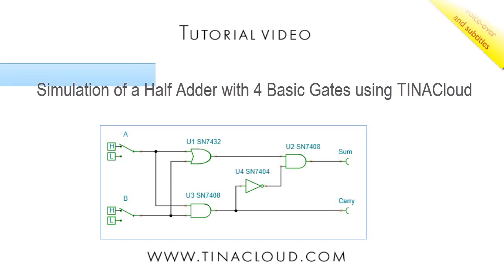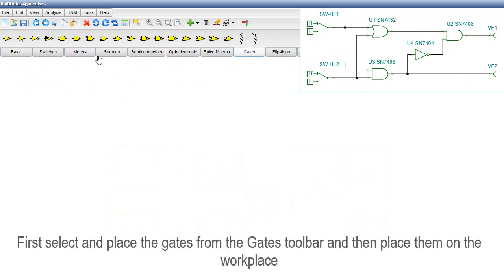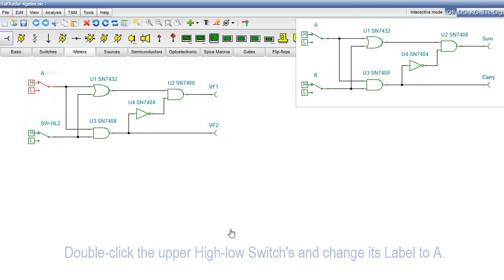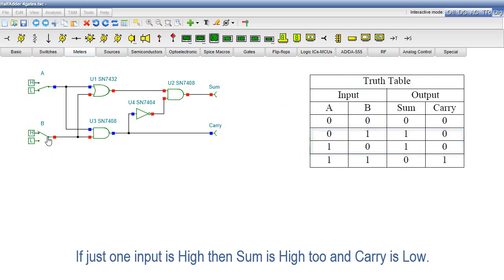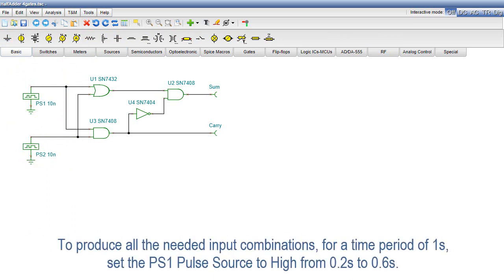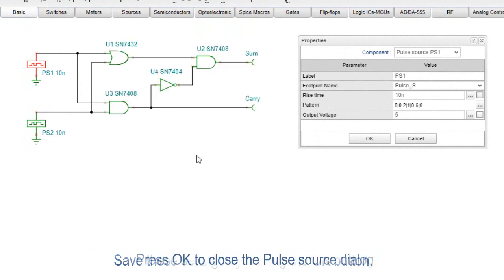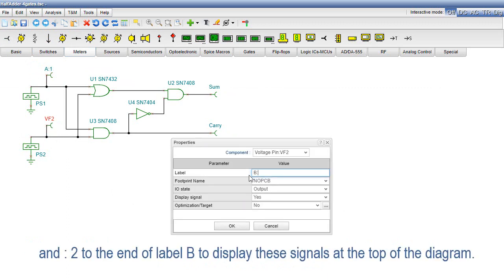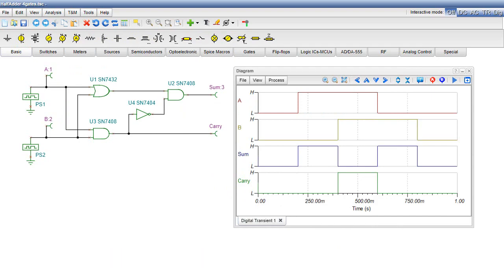Simulation of Half Adder with 4 Gates using TINACloud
The Half Adder is a so called combinational circuit, to add two single binary digits and provide the output plus a carry value. It has two inputs, called A and B, and two outputs S (Sum) and C (Carry). In this tutorial video we create and test a Half Adder circuit using TINACloud. We use basic OR, AND, NOT (Inverter) gates, High-Low switches and Voltage pins for the outputs.